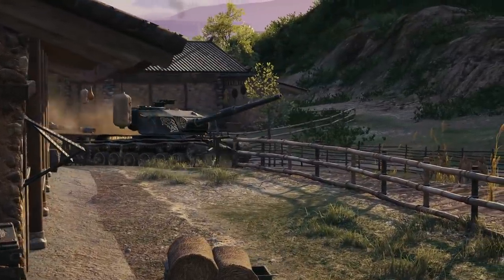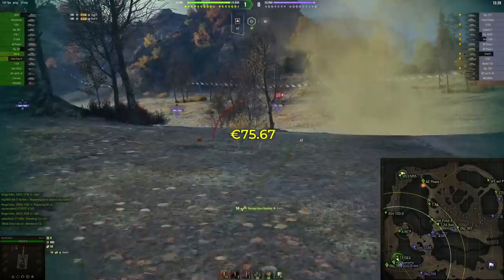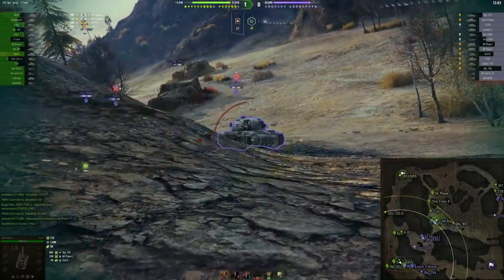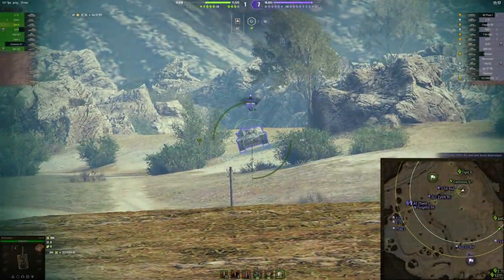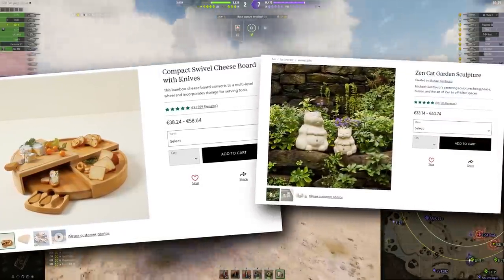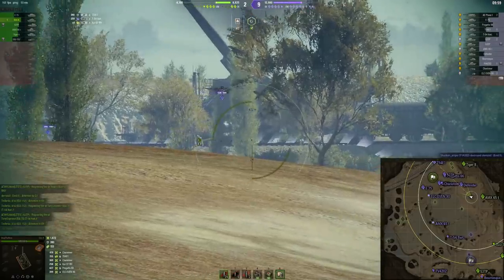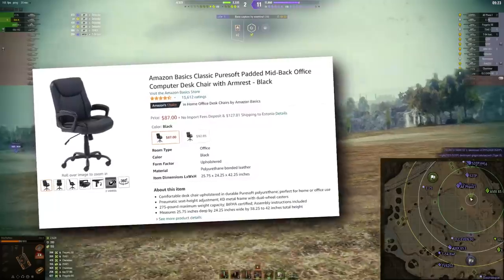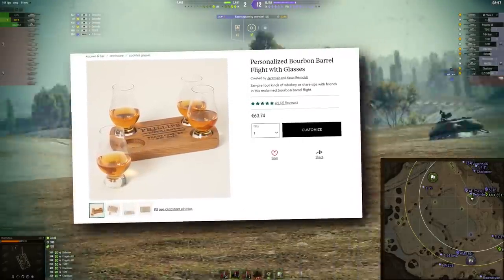Other things to buy instead of STRV K in 180 Seconds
World of Tanks STRV K, Tier 9 Swedish Premium Tank. First Tier 9 Premium Tank in World of Tanks. World of Tanks Update 1.15+ Patch News.

They actually did it... From nbow on, tier 9 premium tanks are going to be a thing! Let's take a look at the first ever one they have released.

Let me know what you think about that!

►Tanks in action / мир танков :
- STRV K, Tier 9 Premium Swedish Heavy Tank